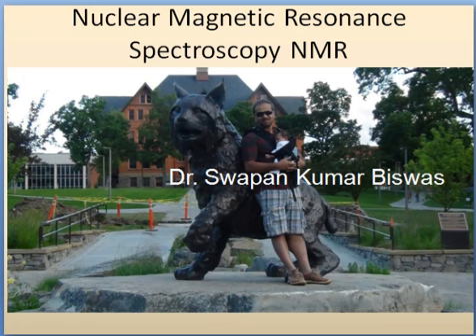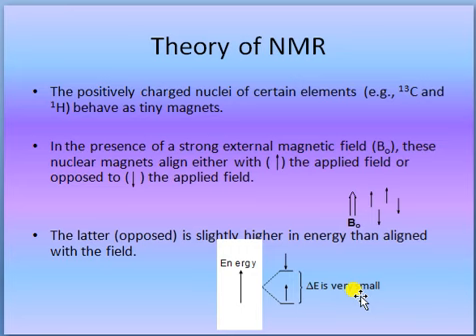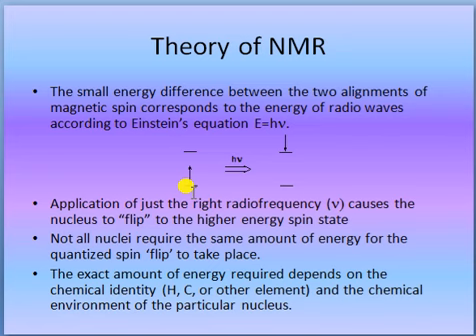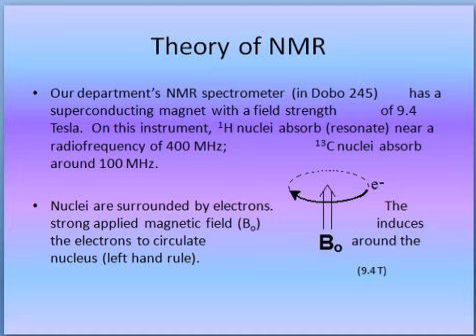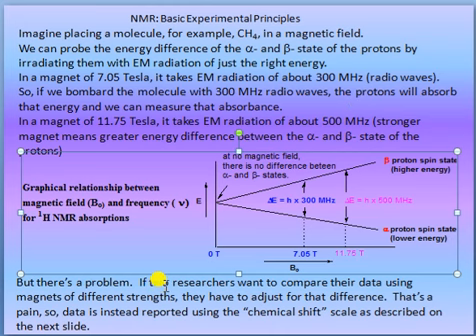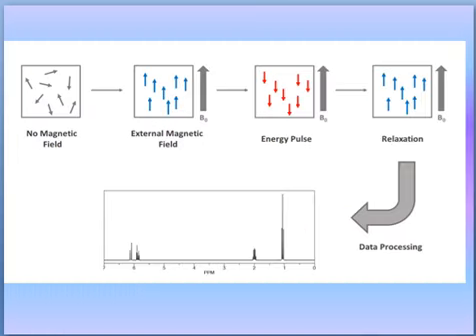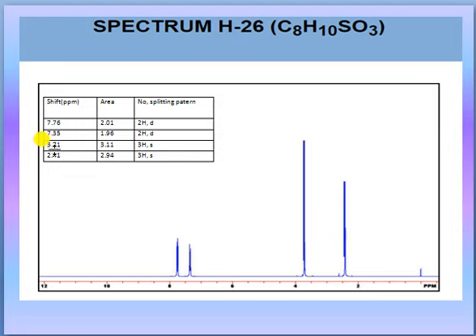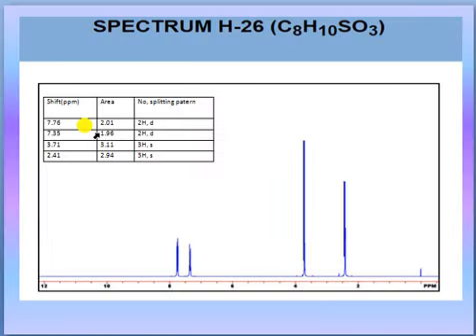Nuclear Magnetic Resonance Spectroscopy 10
B.Sc & M.Sc